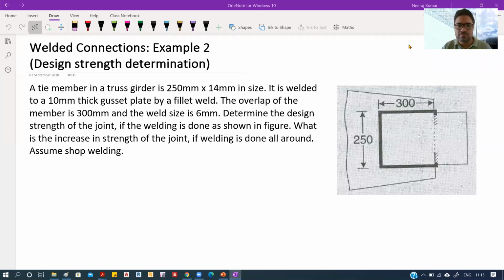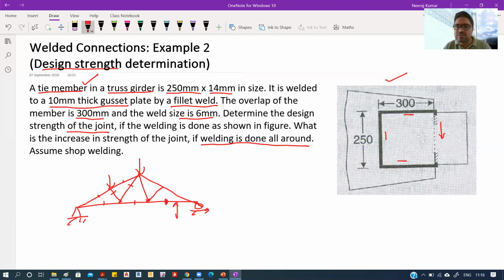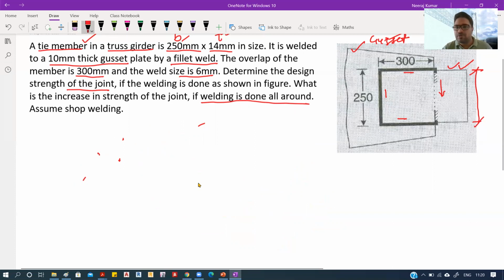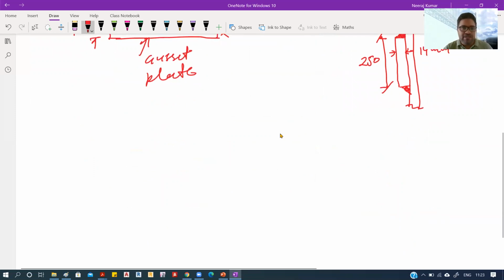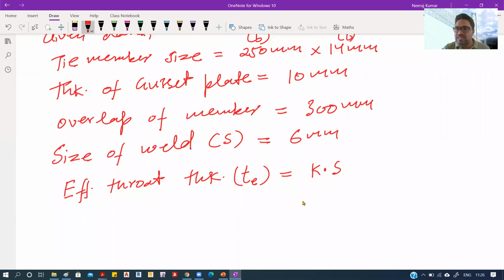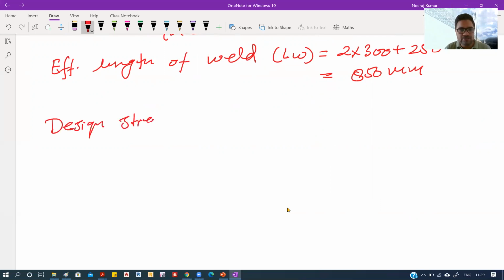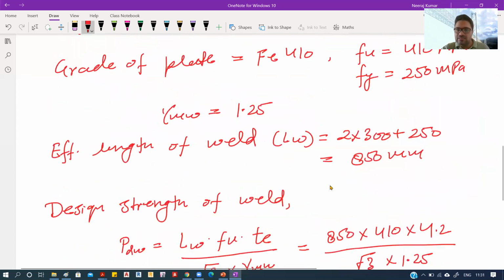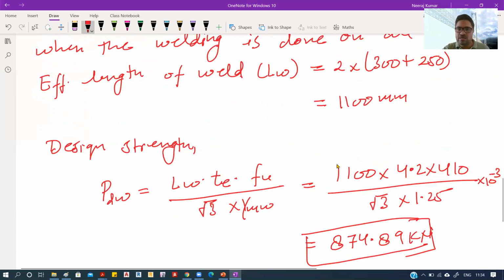Lecture 4 Welded Connections Part 8 Numerical Solution 2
In the video, a problem is solved to determine the design strength of weld